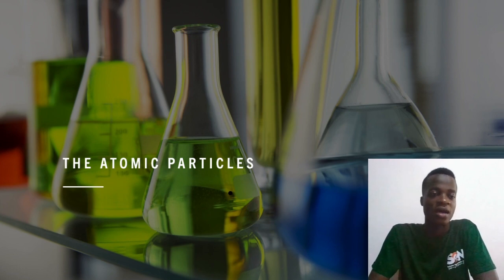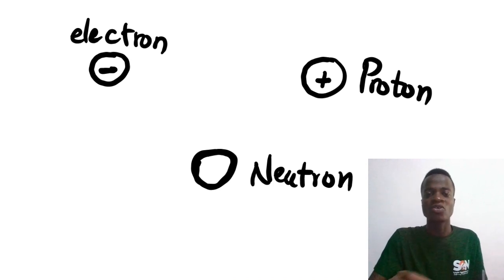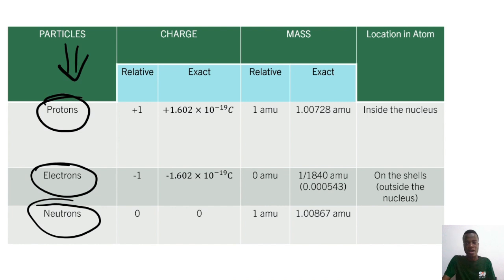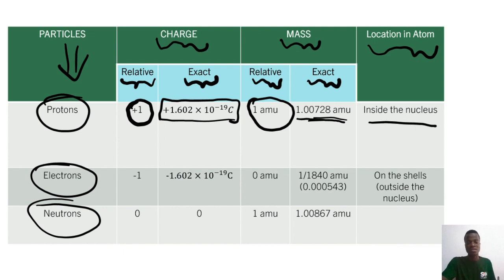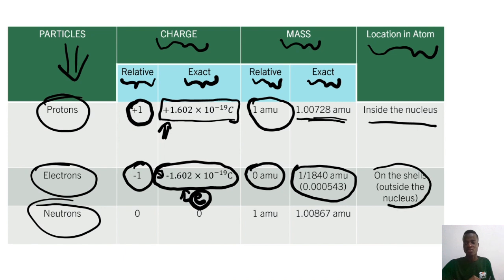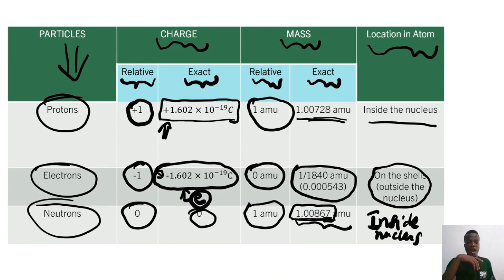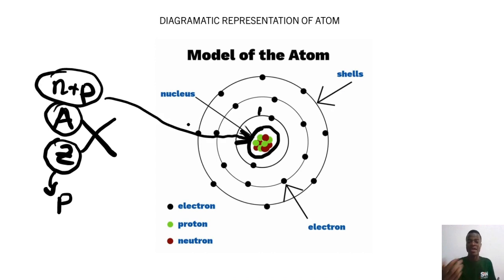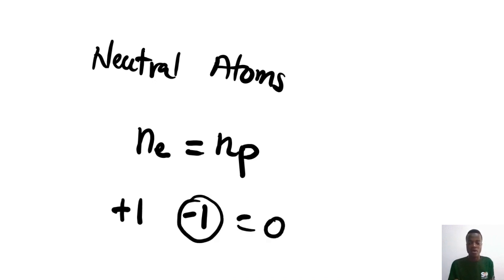Information on the 3 Atomic Particles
It is very important to know these fundamental details on the particles of the atom. In this video, we do not just state them, but explained them in a way that you can retain in your daily life.